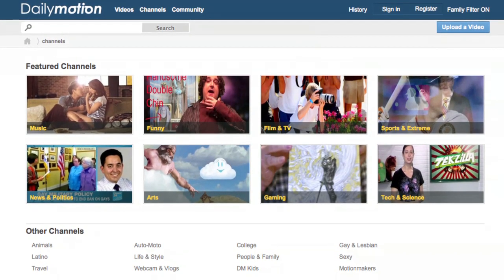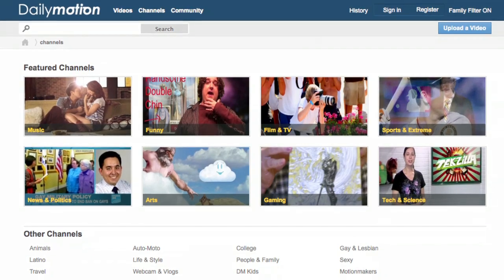Dailymotion Boosts Content Discovery with New "Hubs"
PARIS -- Dailymotion, the big global video sharing site, has been developing tools for content discovery including "hubs," areas of content around themes and personal interest.

Grandin Donovan, Product Manager, explain the development of tools around content discovery.  He describes the new hubs as sort of "Facebook pages."

For serving up related videos, Dailymotion is working with the London-based The Filter.

He also gives an update on the integration of HTML5 into its new player.  (Recently, Microsoft and Dailymotion announced the player's integration into the beta version of Internet Explorer 9.)

Donovan said that the new Dailymotion player is highly customizable, allowing content partners to project their branding.

Dailymotion says it is serving 1 billion video views monthly, with the most viewership in Europe.

Last month, Beet.TV visited the global headquarters of Dailymotion in Paris.  This is the second of two reports from Dailymotion.  Here is our first report with Luc Dumont speaking about global expansion.